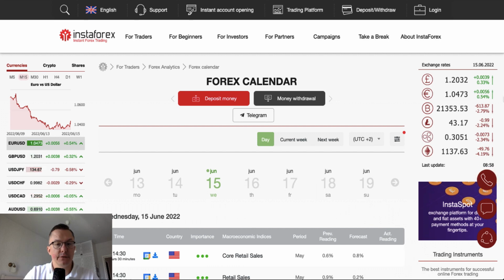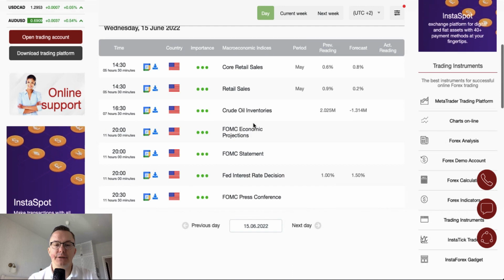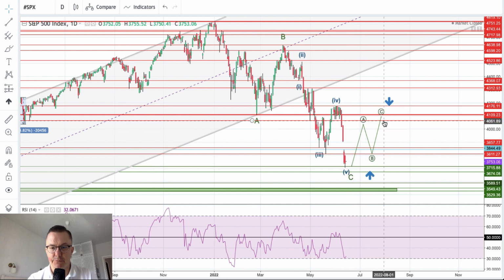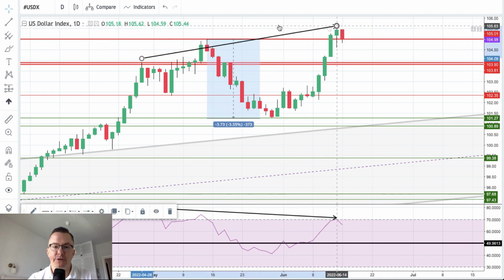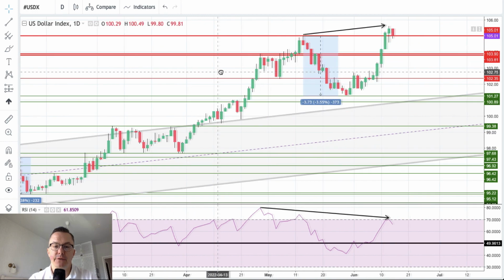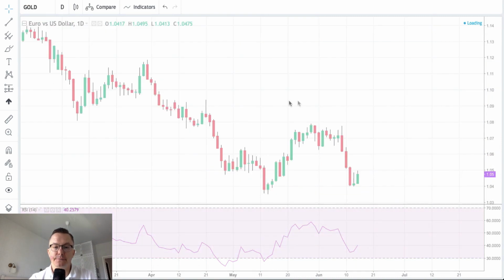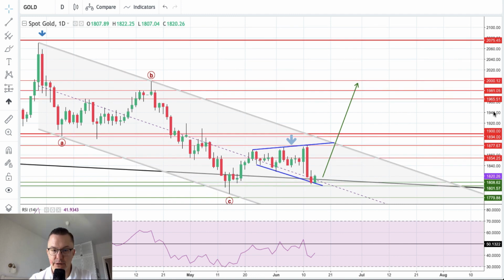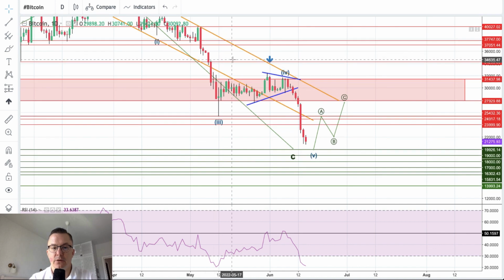Forex forecast 06/15/2022 EUR/USD, USDX, SP500, Gold and Bitcoin from Sebastian Seliga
00:00 Greetings
00:19 Today’s trading calendar: USA: Retail Sales, Core Retail Sales, Crude oil Inventories, FOMC Statetment, FED Interest Rate Decision, FOMC Press Conference. Etc.
02:30 S&P500
04:12 USDX
06:47 EUR/USD
08:24 GOLD
09:54 Bitcoin